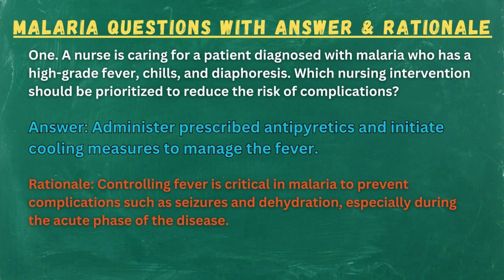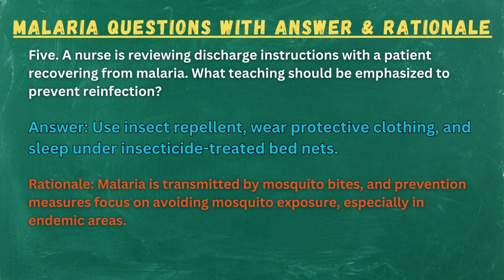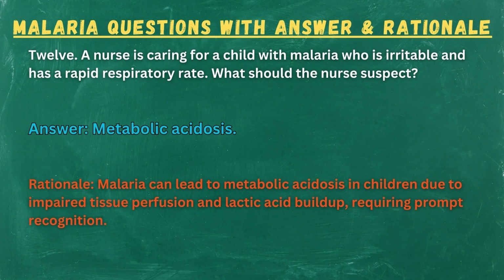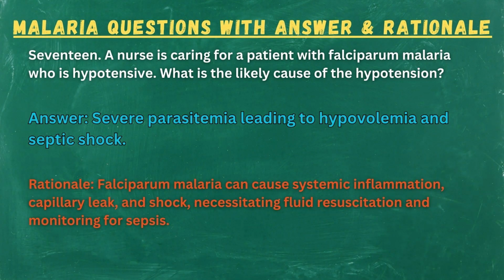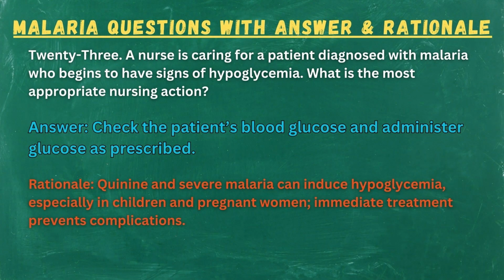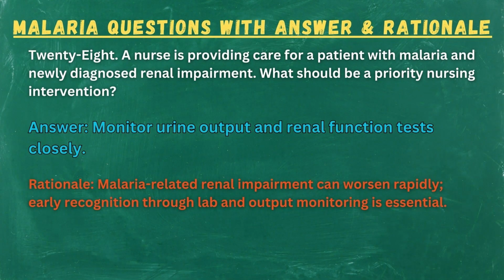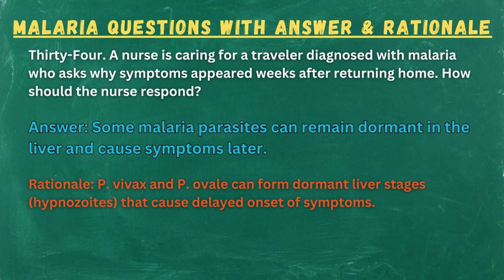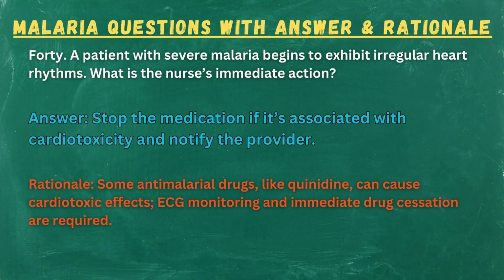Sharpen Your Nursing Mind: NCLEX 2025 -Style Malaria Questions Focused on Safety and Decision-Making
🧠💉 Sharpen Your Nursing Mind with these high-level NCLEX-style Malaria questions!
Ready to level up your critical thinking and patient safety skills? ✅
This video is your ultimate NCLEX 2025 practice session—packed with realistic malaria scenarios that test your clinical judgment, delegation, and decision-making under pressure! 🔥

🌟 Perfect for:
👩‍⚕️ Nursing Students
📚 NCLEX-RN & NCLEX-PN Candidates
🩺 Nurses Refreshing Core Skills
🏥 Clinical Thinkers Who Want to Be the Best

🎯 What You’ll Learn in This Video:
➡️ 20 NCLEX-Style Questions Focused on Malaria 🦟
➡️ Safe Nursing Prioritization 🚑
➡️ Proper Delegation Across the Care Team 👥
➡️ Rationales That Teach — Not Just Test! 💬
➡️ Real-World Scenarios That Feel Like the NCLEX 🔍

💡 These questions challenge your ability to:
🔹 Identify priority patients
🔹 Make safe nursing decisions
🔹 Apply evidence-based practices
🔹 Delegate tasks within scope

💥 Don’t just memorize — THINK like a nurse!
If you’re preparing for NCLEX 2025 or want to sharpen your bedside skills, this is for YOU. 💪

📌 Timestamps:
00:00 – Intro 🎬
00:40 – Question 1 🧪
(continue with actual timestamps when video is edited)

🚨 Make sure to:
💬 Drop a comment with your score or what stumped you
📢 Share with a classmate or nursing buddy!

🎥 More NCLEX Videos ▶️ [Insert Playlist Link]
📧 Contact/Collab: [Insert Email or Social Link]